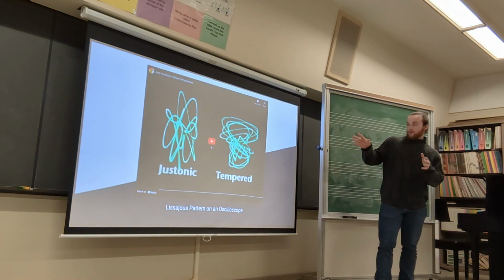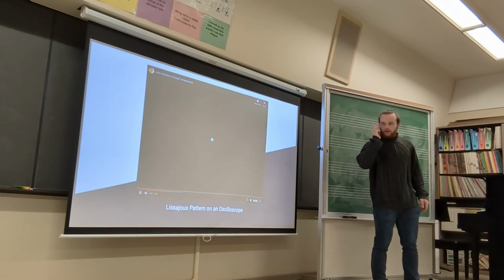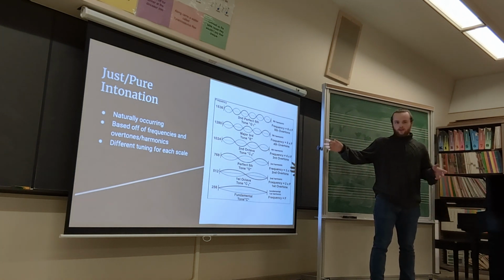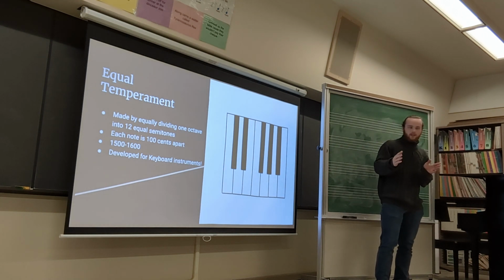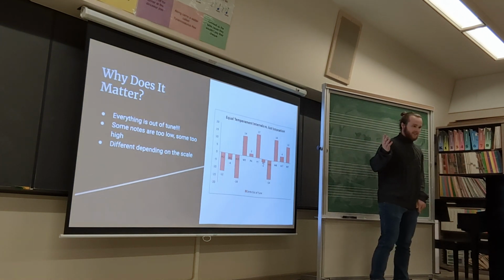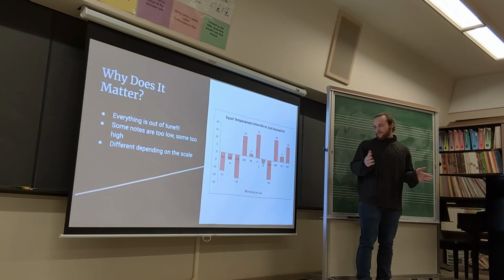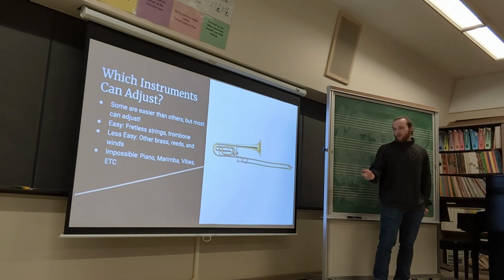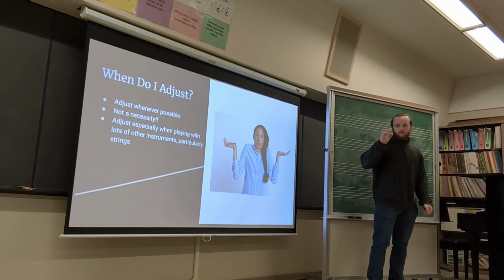Just Intonation vs Equal Temperament: Quick lesson!